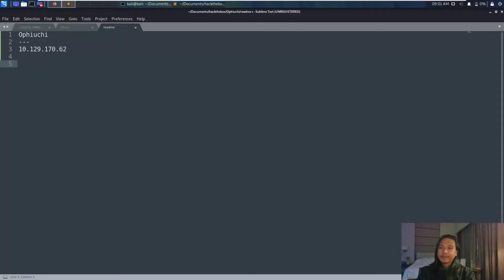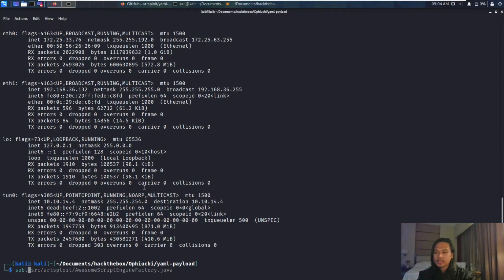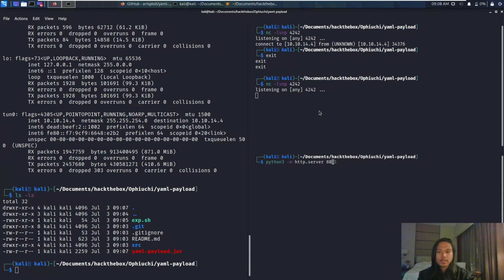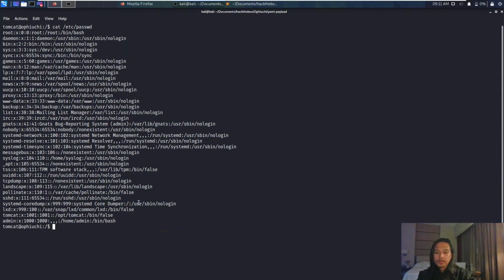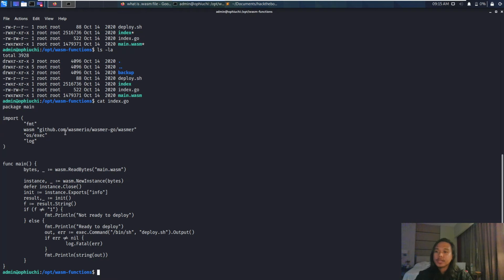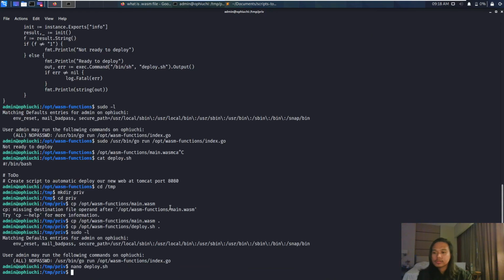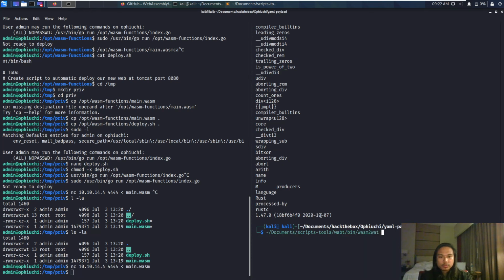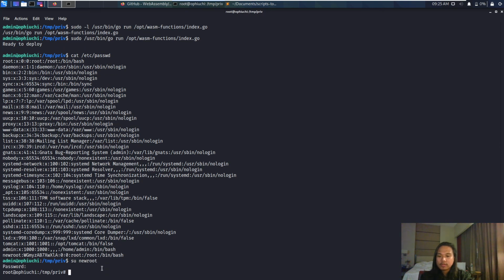Ophiuchi hackthebox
Just a speed run/walkthrough for the recently retired HTB machine Ophiuchi

Blog for the Snakeyaml-deserialization.